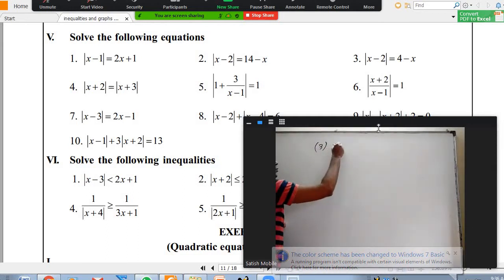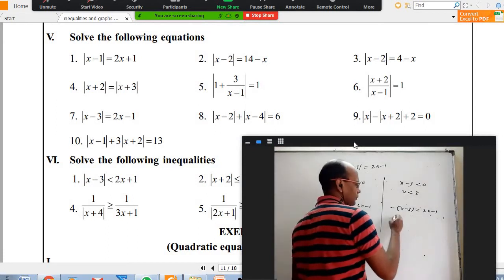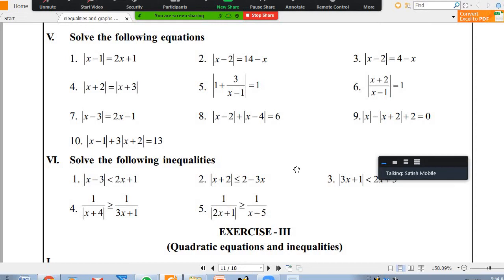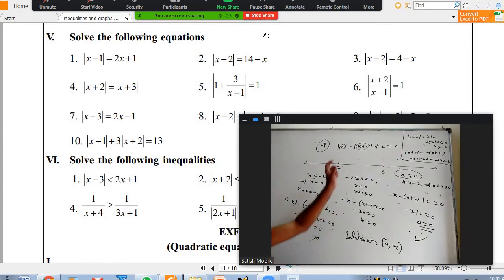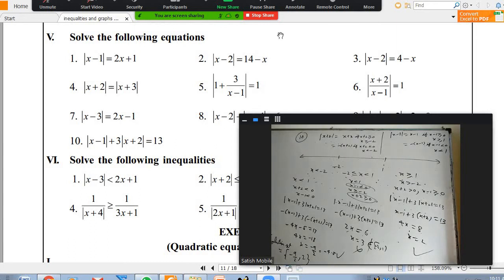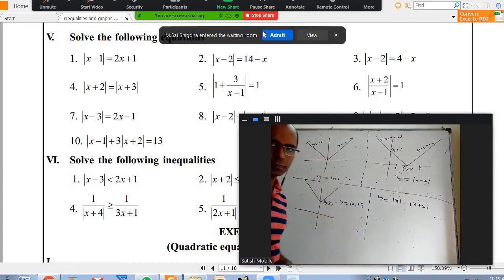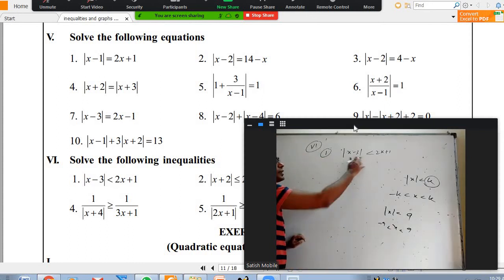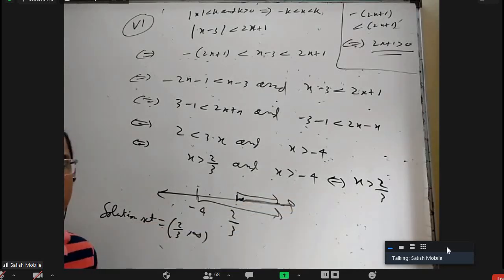inequalities 8 1 10 2020